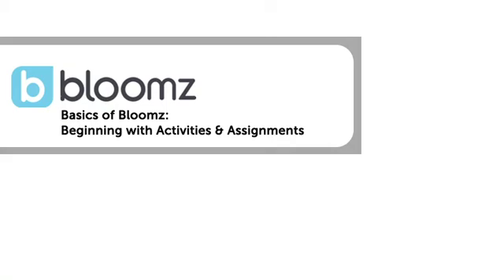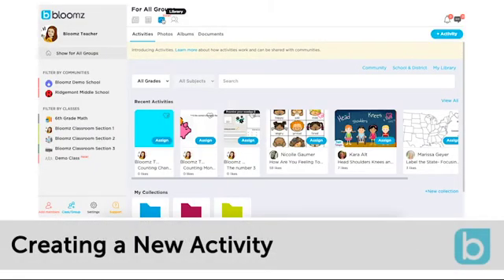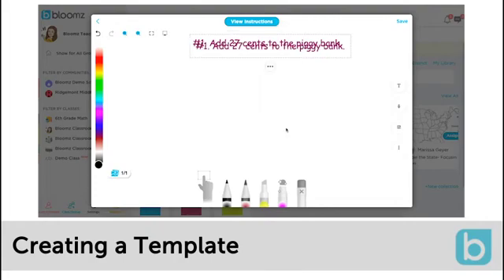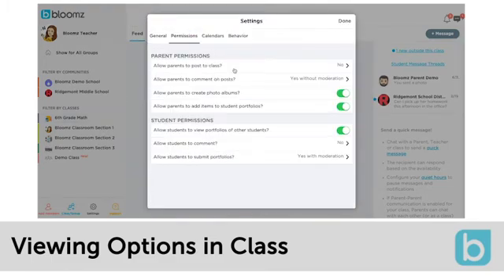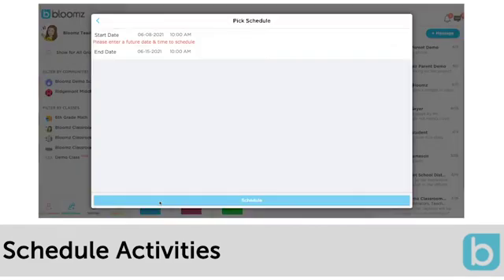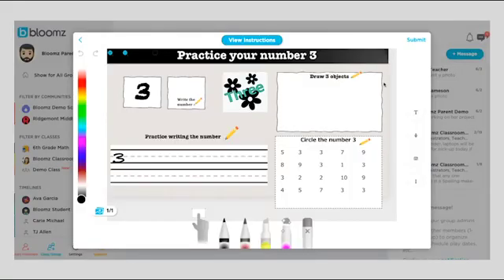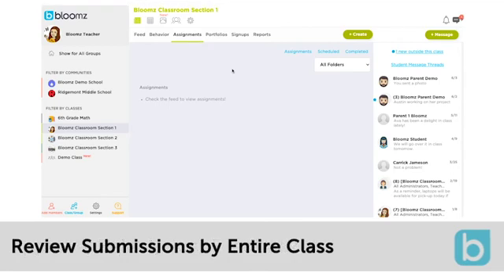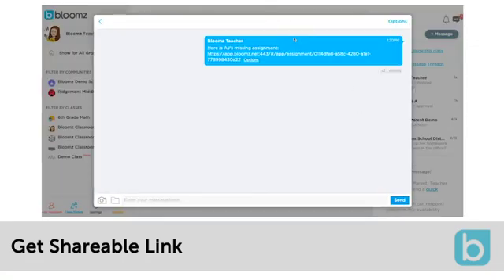Activities & Assignments || Beginning with Bloomz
Teacher training video walking through using activities and assignments with classes.